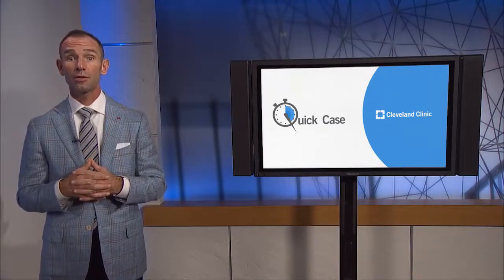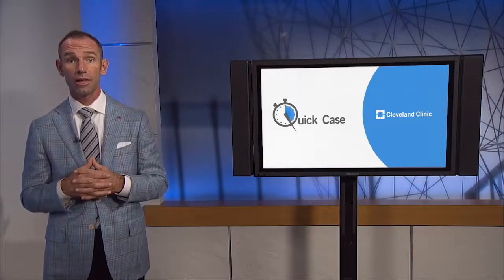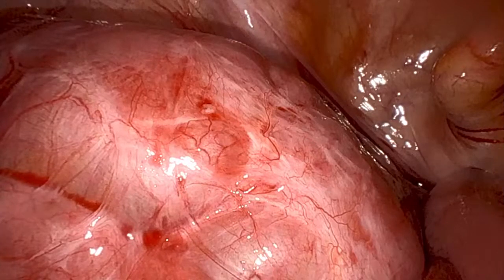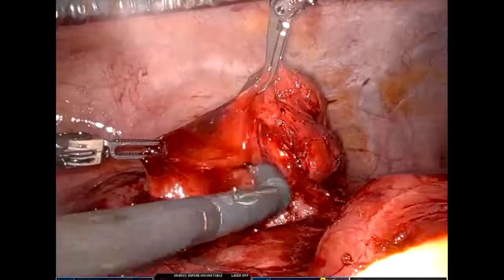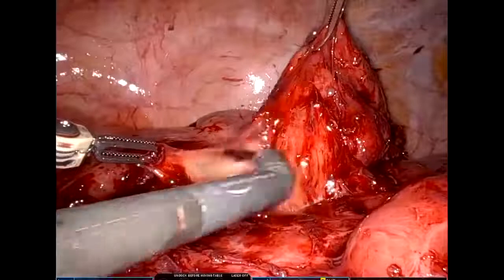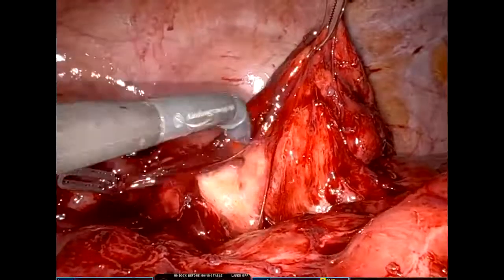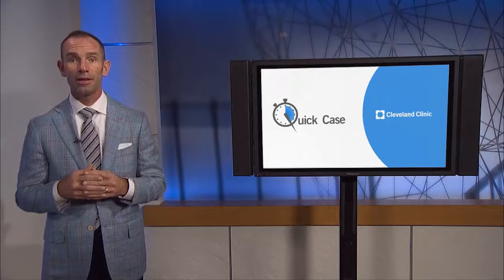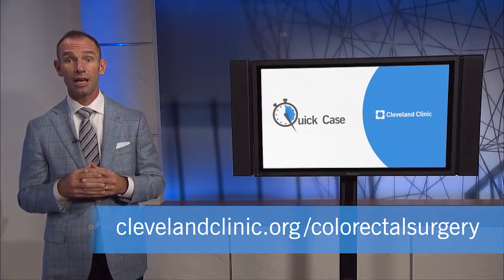Cleveland Clinic Quick Case: Robotic Colorectal Surgery (Graphic)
Cleveland Clinic welcomes you to Quick Case, where Chair of Colorectal Surgery Scott Steele, MD, MBA, presents a unique case and has a special guest discuss treatment and outcomes.

In this case, colorectal surgeon Anuradha Bhama, MD discusses the treatment of a 51 year old female presented with a leaking ostomy via robotic colorectal surgery.